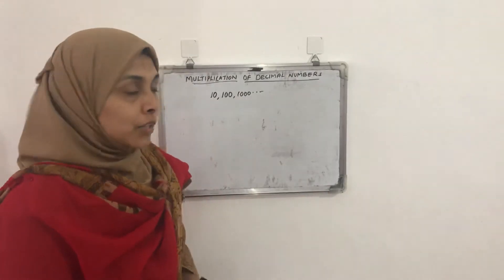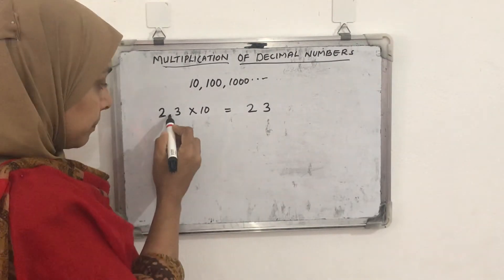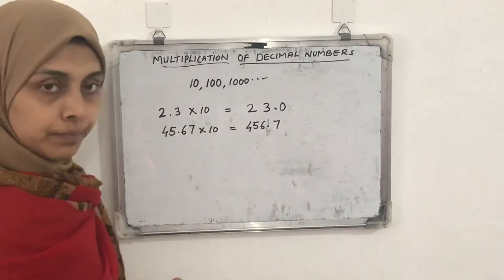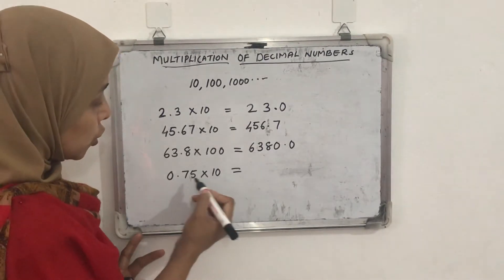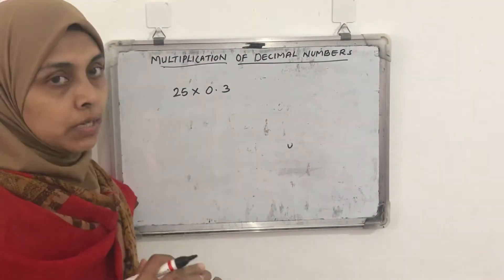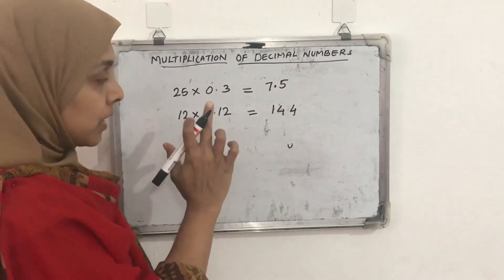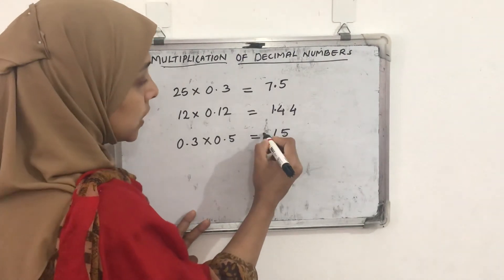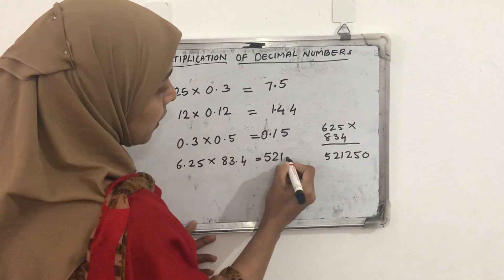7 th maths(decimals-part 2)